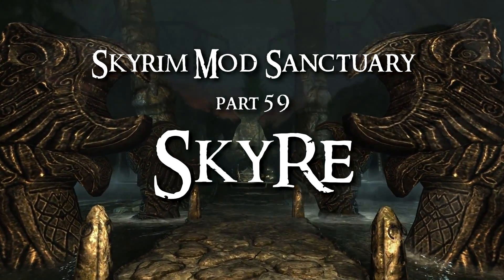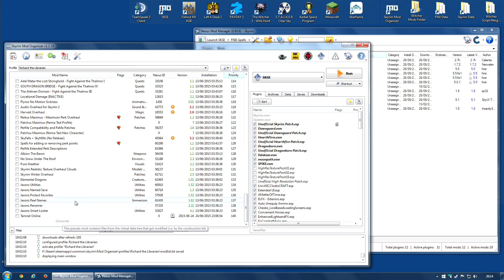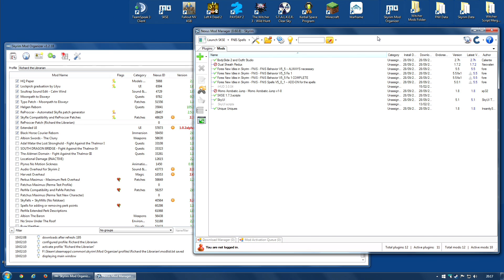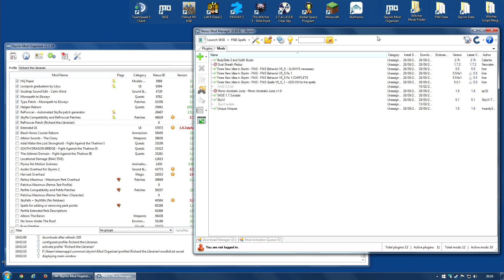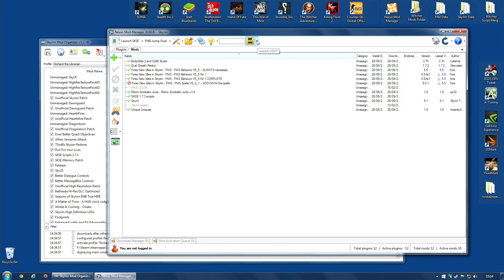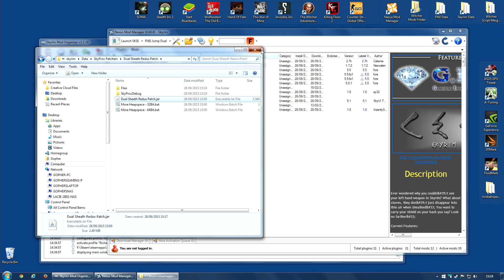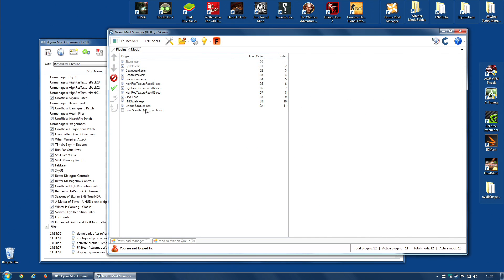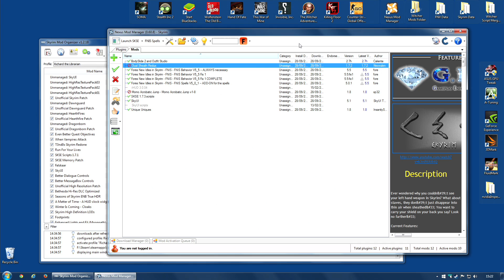MODDING PROFILES: Nexus Mod Manager vs. Mod Organizer (SKYRIM UPDATE)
A quick update regarding Skyrim and the new profile feature with Nexus Mod Manager.